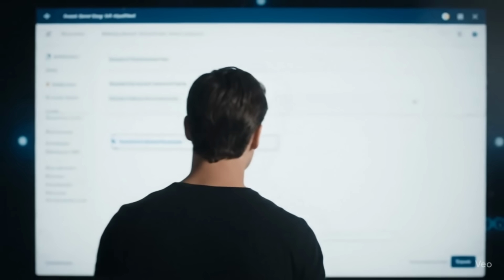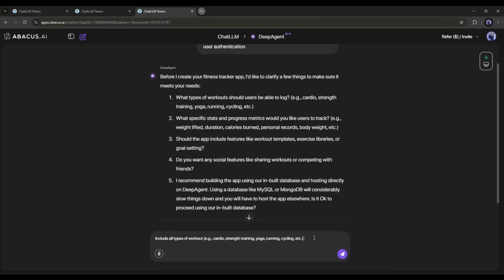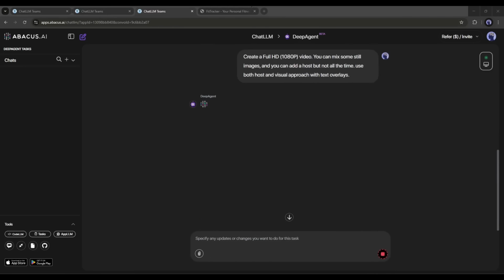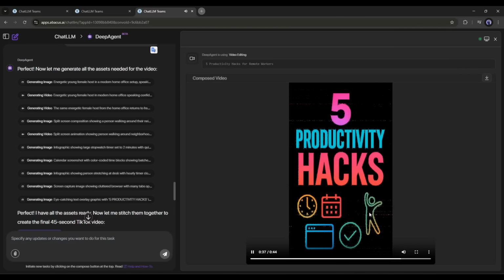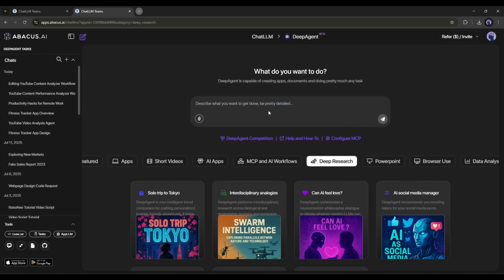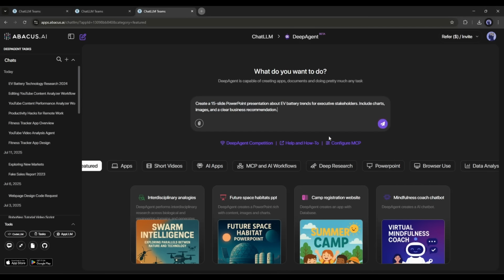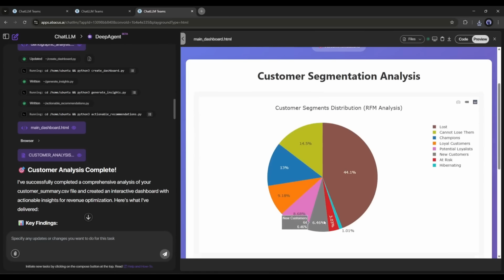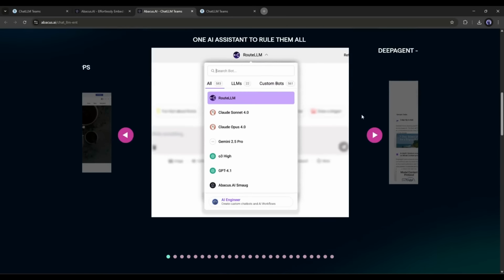The AI Tool That Does EVERYTHING: Apps, Videos, Research & More (Deep Agent Tutorial)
The AI Tool That Does EVERYTHING Apps, Videos, Research & More Deep Agent Tutorial. AI Agent is now trending. In this video, I will introduce an AI Agent that can do litteraly everything.  From building web apps, creating viral TikToks, analyzing data, to making PowerPoint presentations and research reports – all in just a few clicks. Sounds crazy? Well... meet Abacus AI Deep Agent – your new AI super assistant. To learn more watch The AI Tool That Does EVERYTHING Apps, Videos, Research & More Deep Agent Tutorial.

Make Viral AI Videos using AI Video Generator Text to Video & Image to Video AI. Do you want to know how to create Viral AI video or trendy faceless video. Then this AI video generator tutorial is for you. Today, I will introduce an AI video generator that can create amazing viral video using text to video generator AI. You will get also a viral video idea in this video. Basically, you will get access to every powerful AI video generator like Google Veo 3, Kling 2.1 Hailou 02 and more. To learn more about this incredible AI Video Generator, watch Make Viral AI Videos using AI Video Generator Text to Video & Image to Video AI.

What if I told you there's an AI that can literally do EVERYTHING for you? From building web apps, creating viral TikToks, analyzing data, to making PowerPoint presentations and research reports – all in just a few clicks. Sounds crazy? Well... meet Abacus AI Deep Agent – your new AI super assistant.

In this complete guide, I’ll show you step-by-step how I built a fitness tracker app, created a TikTok video, did market research, built an automated agent, and more – all using just simple prompts. And the best part? It's just $10/month. Yup, that’s not a typo!

00:00 - Intro: This AI Does EVERYTHING!
00:30 - What is Abacus AI Deep Agent
01:00- Deep Agent Interface Walkthrough
01:14 - Feature 1: Web App Creation (Fitness Tracker App)
02:43 - Feature 2: Create a Viral TikTok Video
04:57 - Feature 3: AI Workflow & MCP Integration
06:05 - Feature 4: Deep Market Research (EV Batteries Example)
07:18 - Feature 5: Turn Research into PowerPoint Slides
08:17 - Feature 6: Smart Data Analysis with Dashboards
09:11 - Feature 7: Browser Automation Test
10:06 - Final Thoughts + Pricing Details

I was honestly shocked how powerful this tool is. You don't need coding or video editing skills – this AI agent does all the hard work for you. Just type what you want and it takes care of everything.